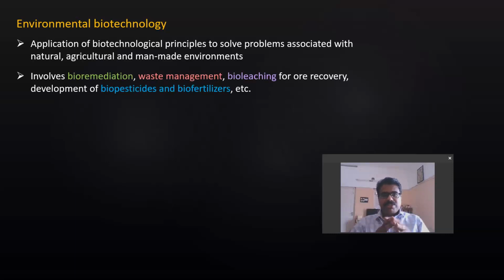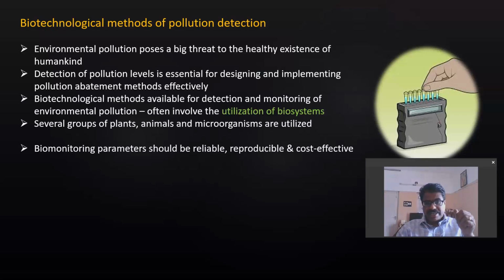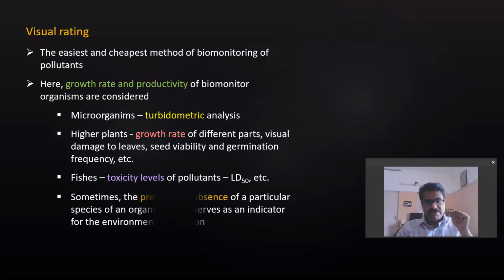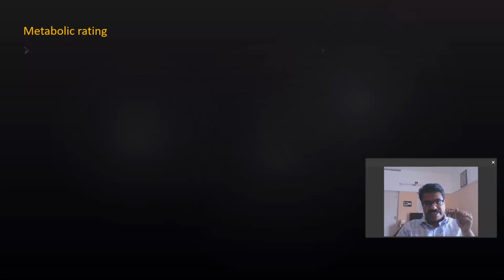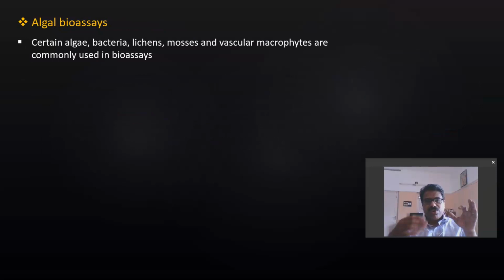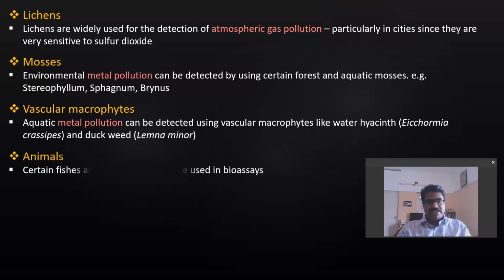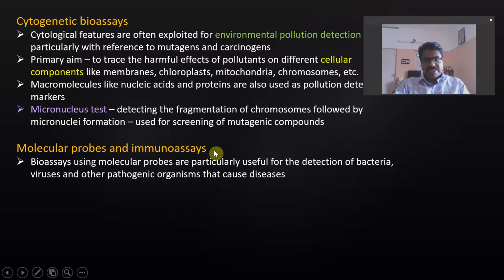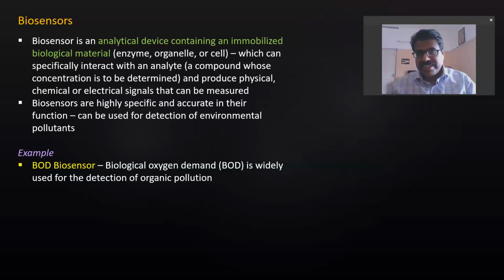Environmental Biotechnology - Part 1 - Biotechnological methods of pollution detection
This video describes the various biotechnological methods used for pollution detection